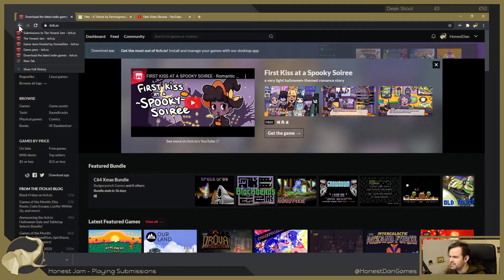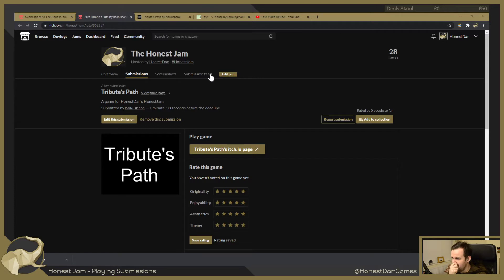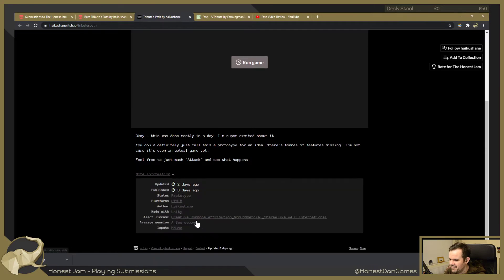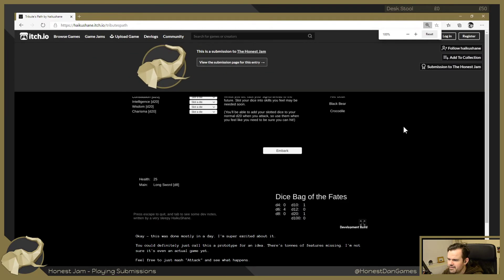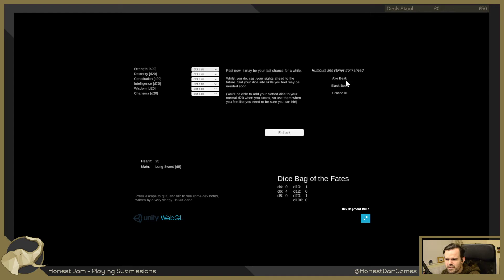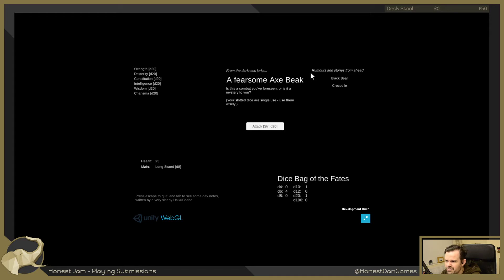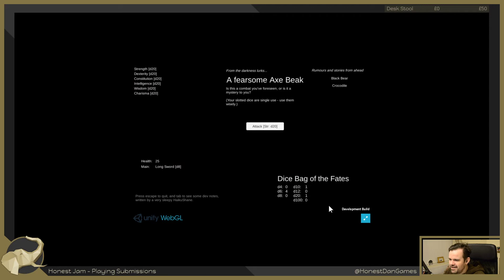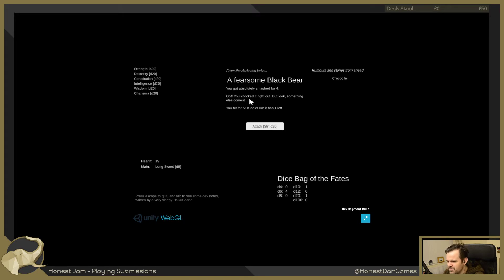Honest Jam #1: Tribute's Path by HaikuShane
The Honest Jam #1 took place in December 2020 while Dan raised money on Twitch for YoungMinds, a mental health charity. Whilst Dan was unable to complete his jam entry due to all the wonderful donations and requests, the community made some wonderful games!